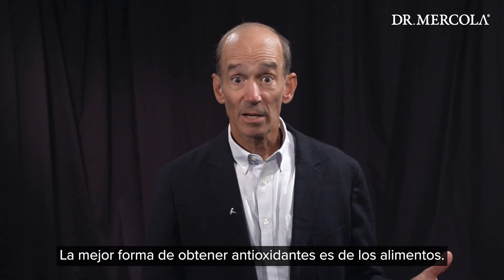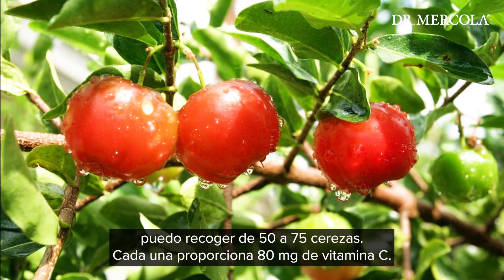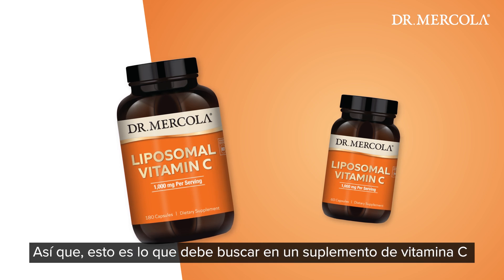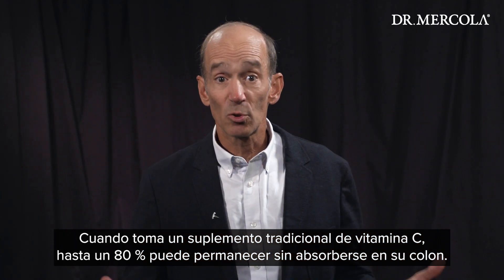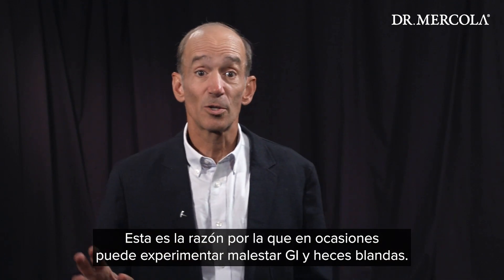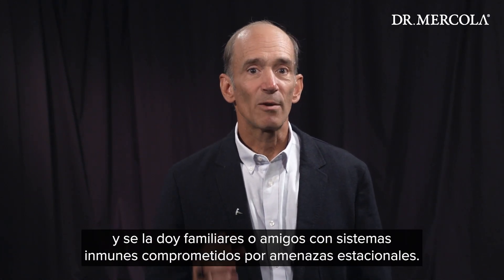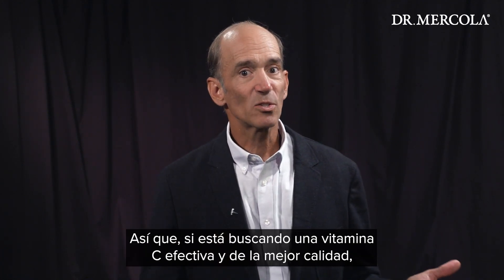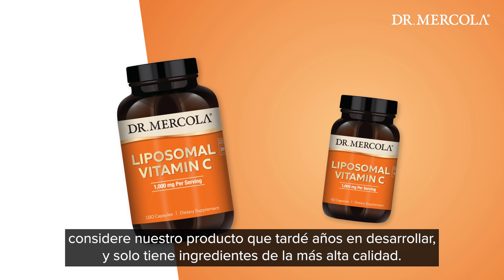VITAMINA C LIPOSOMAL es una fórmula biodisponible para su salud inmunológica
Aunque los suplementos tradicionales de vitamina C y D son muy populares, pocas personas saben que sus cuerpos no absorben bien los nutrientes cuando se toman dosis altas, lo que suele causar problemas digestivos. Por suerte, existe una mejor alternativa, la tecnología liposomal: un enfoque revolucionario que introduce las vitaminas y minerales en su sistema de forma efectiva, lo que brinda más beneficios. Médico, autor de la lista bestsellers y fundador del reconocido sitio web de salud natural mercola.com, el Dr. Joseph Mercola nos habla sobre la VITAMINA C LIPOSOMAL que incorpora fosfolípidos de lecitina de girasol sin soya, que aumentan su biodisponibilidad para una absorción y beneficios óptimos. Descubra más sobre la VITAMINA C LIPOSOMAL del Dr. Mercola y ordene su suministro para 30 o 90 días